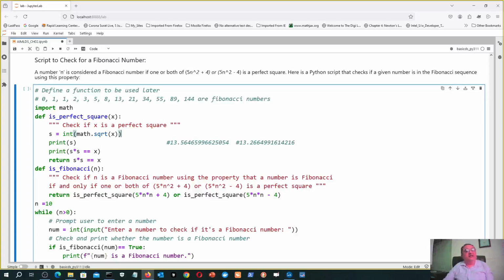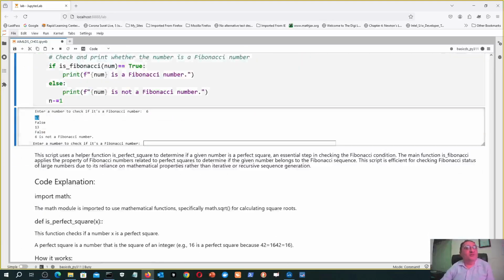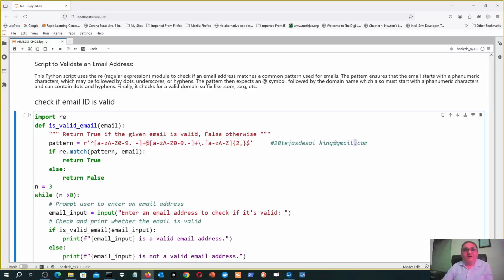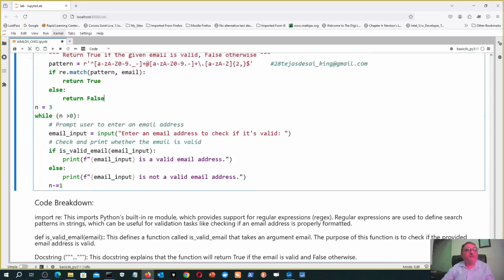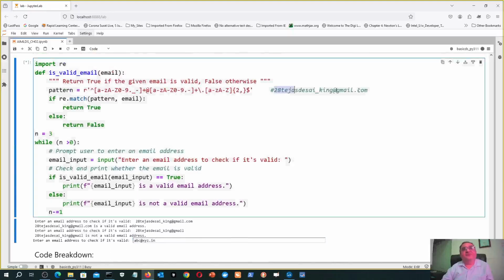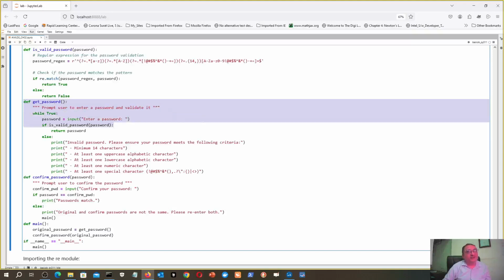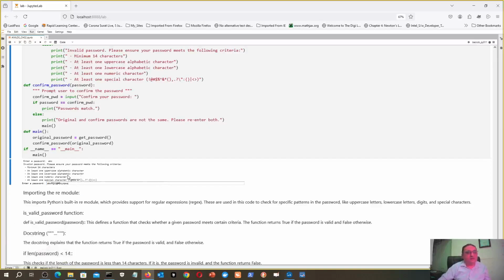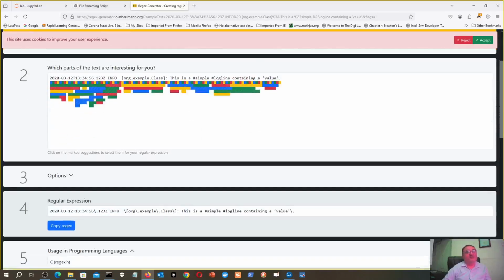CH2_L21_SIMPLE_PYTHON_SCRIPTS_4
Discusses more complex python scripts